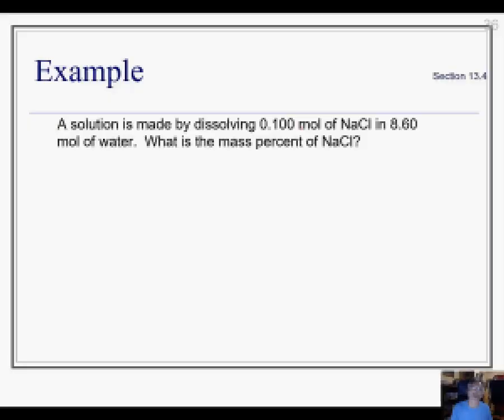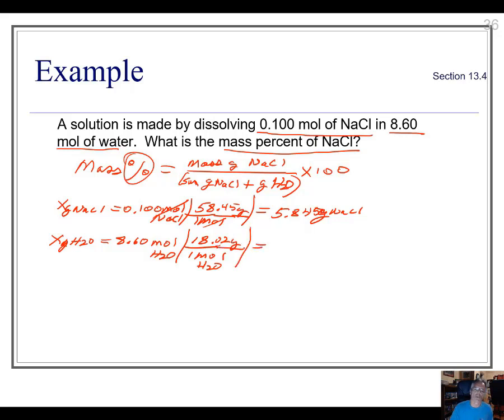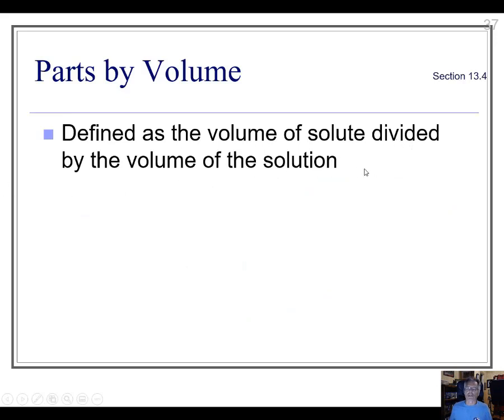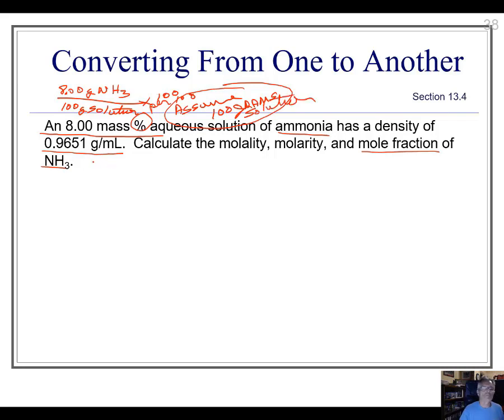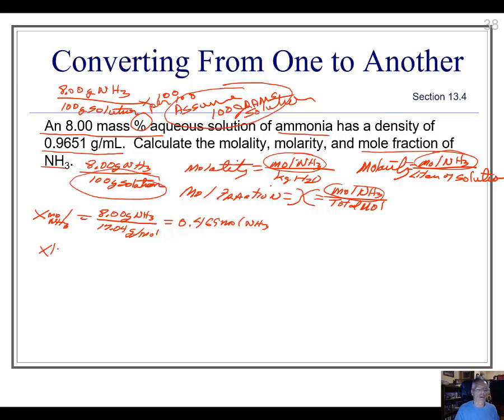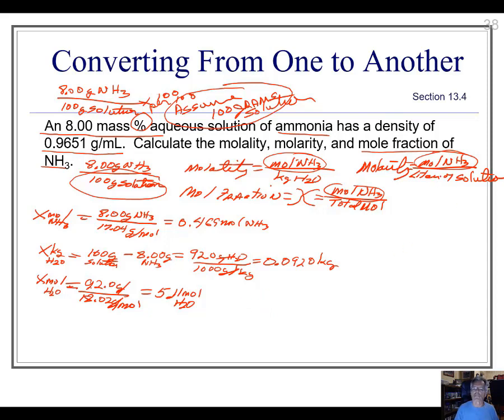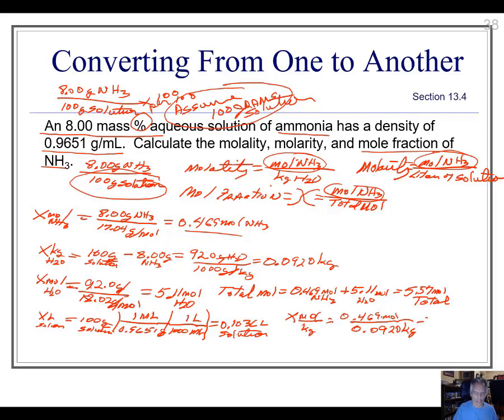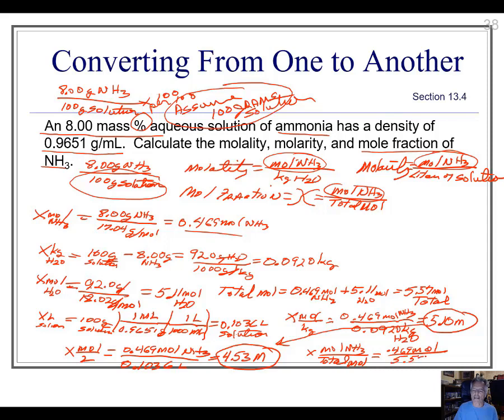Chapter 13 Video 5 5 Converting Between Concentration Units Recut